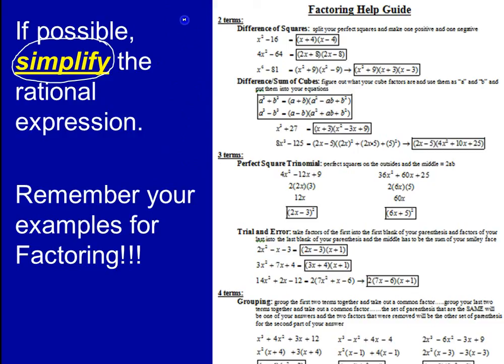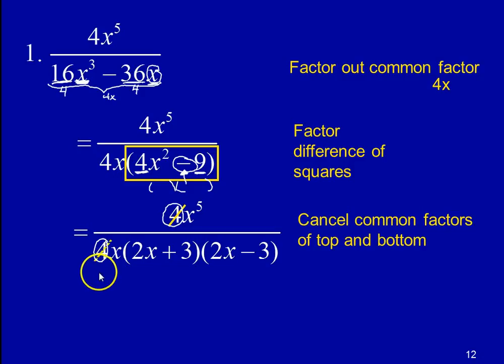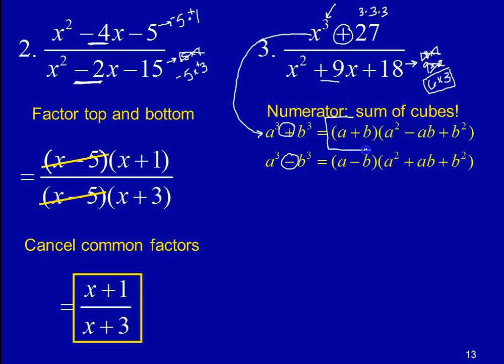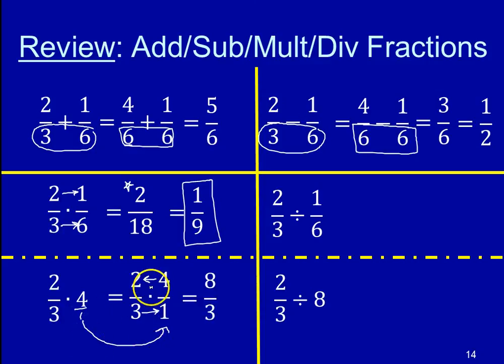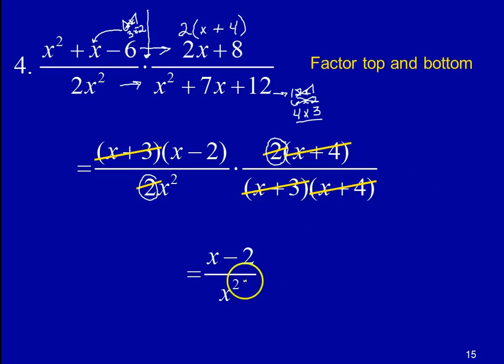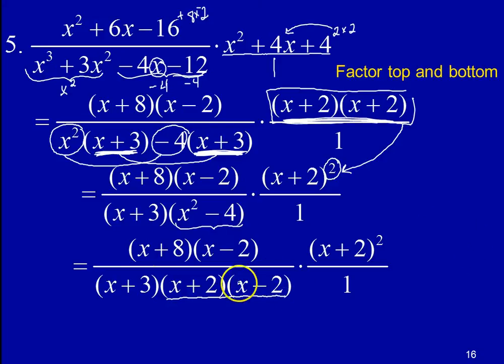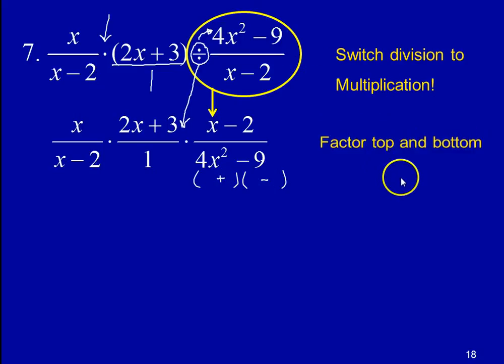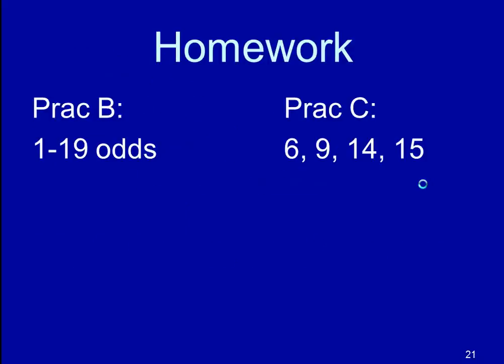Algebra II - 8.4 Multiplying & Dividing Rational Expressions